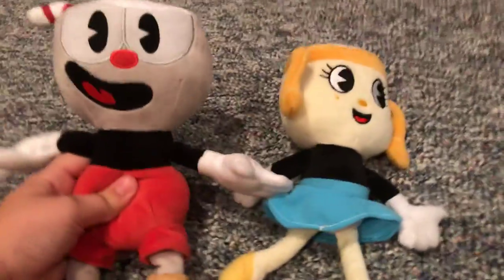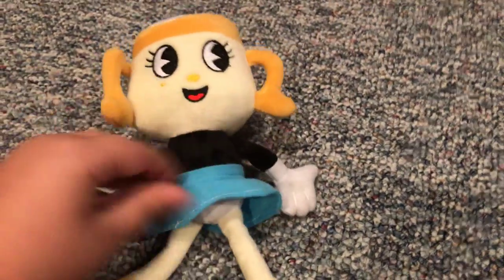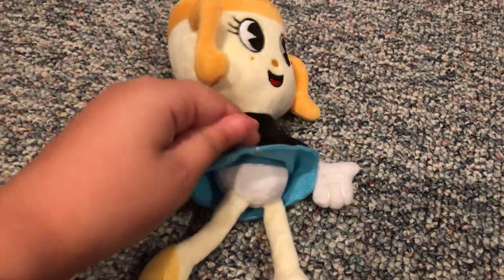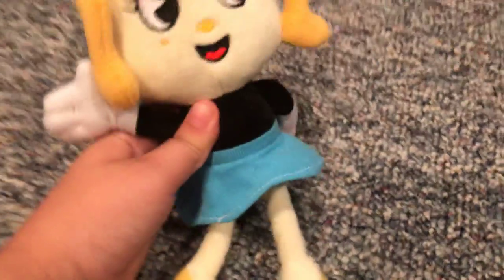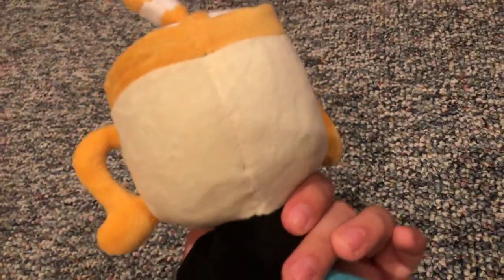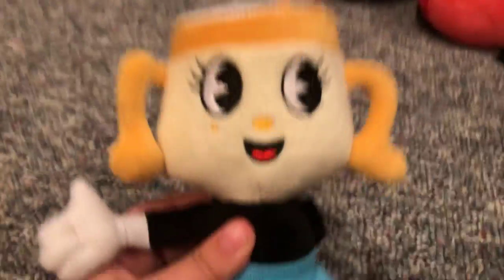Ms Chalice Plush Review